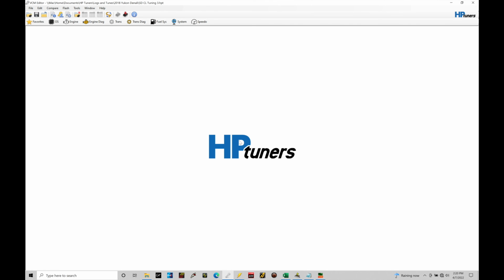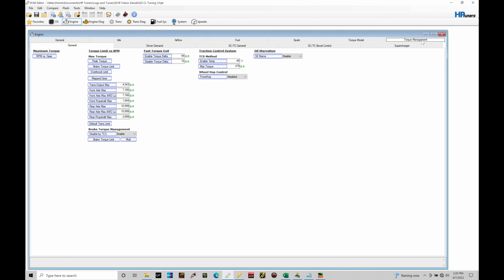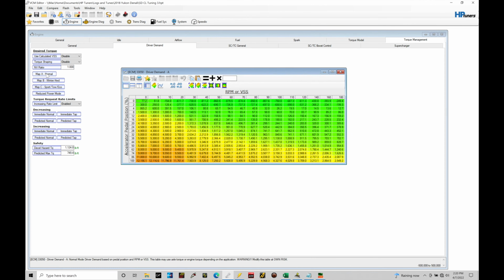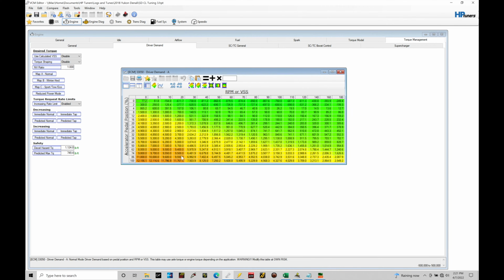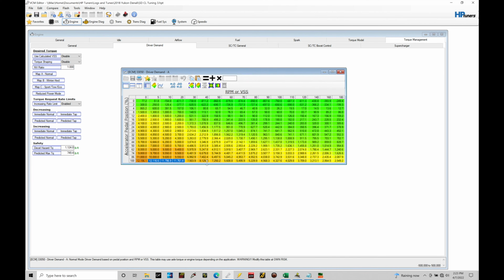HP Tuners GM Gen V Training Part 24: Torque Model Basics | Evans Performance Academy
HP Tuners GM Gen V Training Part 24: Torque Model Basics walks you through data log examples to learn how the torque control functions and what to change in the calibration to get the torque control back inline with high power engines.